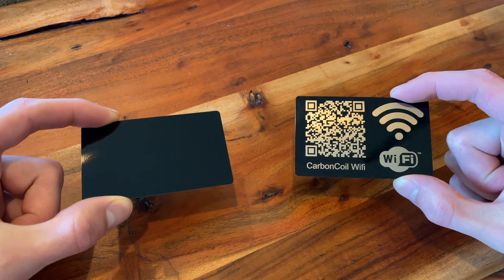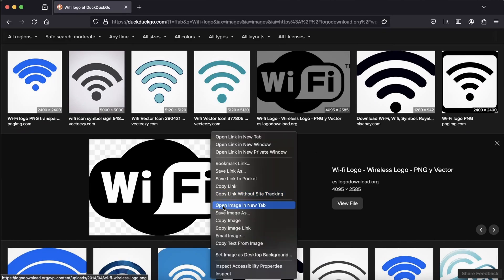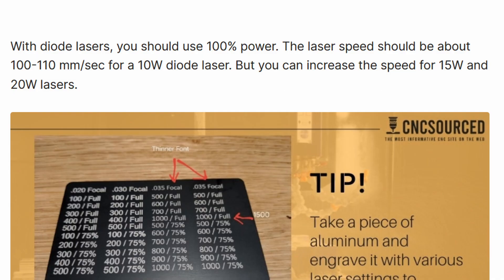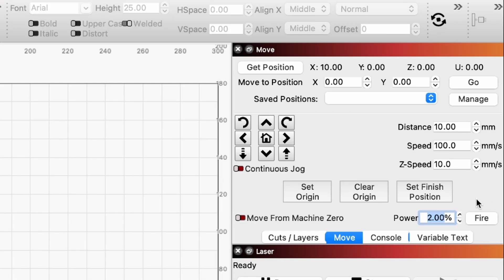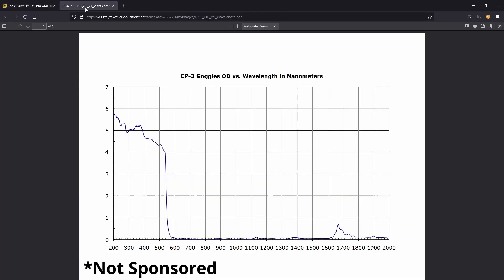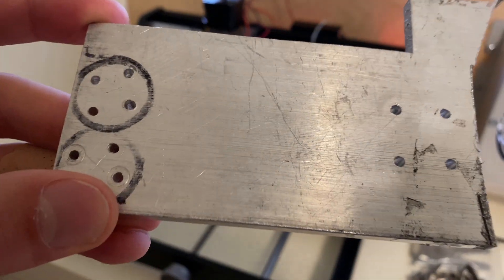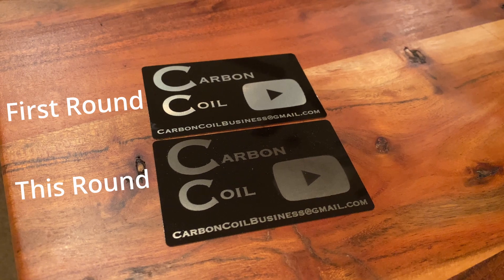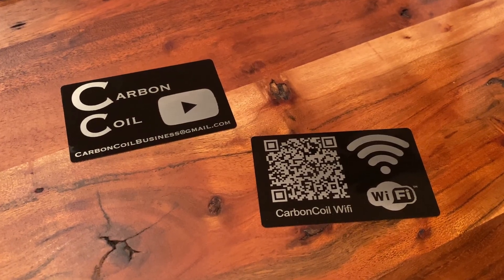Engraving Aluminum - Basic Laser Cutter Tutorial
Today we use a laser cutter to engrave anodized aluminum blanks to create metal business cards and other awesome projects! In this video we also create a QR code that automatically connects anyone who scans it to your wifi network. This tutorial will work with many types of laser engravers and laser cutters from 5w diode laser kits to K40 Co2 lasers.

Access extra perks such as members only content and early access to new videos!